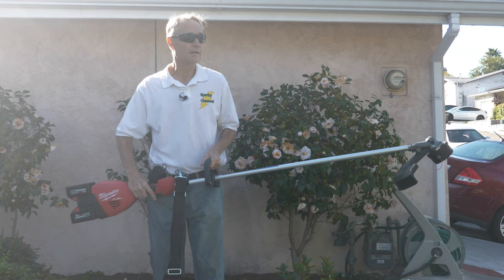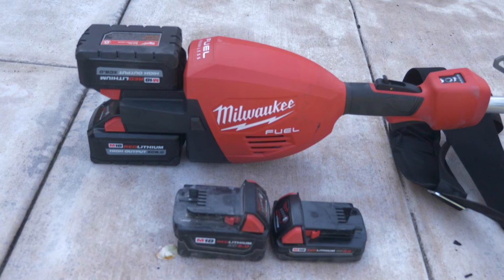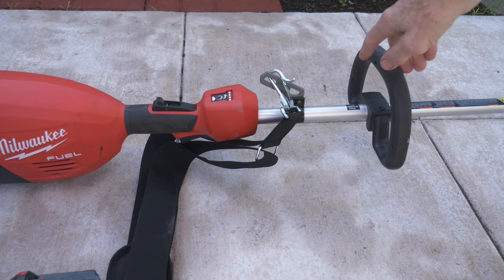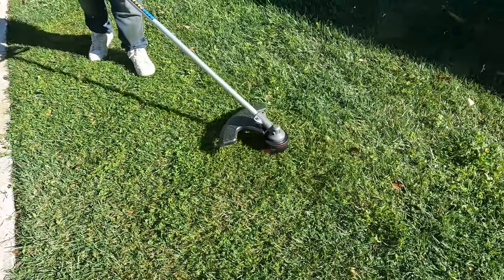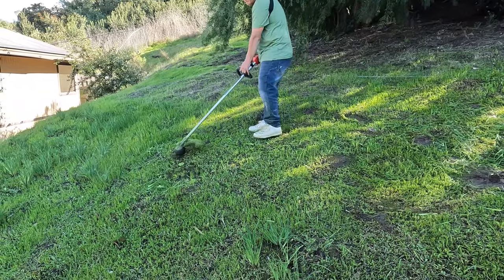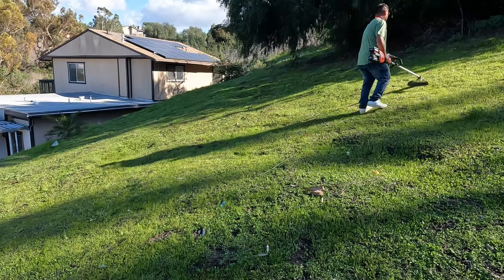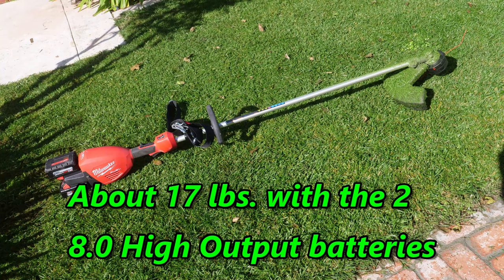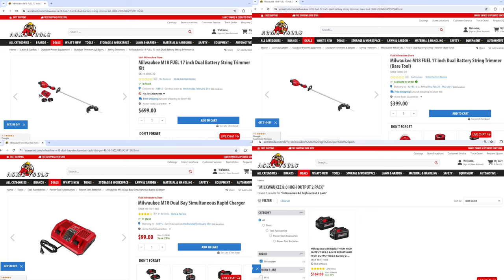Milwaukee M18 Dual Battery 17" String Trimmer 3006-22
Milwaukee M18 FUEL 17 inch Dual Battery String Trimmer Kit: Acme Tools

Milwaukee M18 FUEL 17 inch Dual Battery String Trimmer (Bare Tool): Acme Tools

The item in the video was provided to Sparky Channel by Milwaukee Tools to make an unbiased video.

Milwaukee 20-32 AWG Low Voltage Dipped Grip Wire Stripper & Cutter: Acme Tools

Milwaukee 9" MT500C Linemans Dipped Grip Pliers with Crimper & Bolt Cutter (USA): Acme Tools

Milwaukee 9" Linemans Comfort Grip Pliers with Crimper and Bolt Cutter (USA) MT550C : Acme Tools

Milwaukee 9" Linemans Dipped Grip Pliers with Thread Cleaner (USA)

Milwaukee 9" Linemans Comfort Grip Pliers with Thread Cleaner (USA)

Milwaukee 100 Ft. Polyester Fish Tape with Flexible Metal Leader

Milwaukee M18 FUEL 1/2 in High Torque Impact Wrench with Friction Ring Kit 2967-22: Acme Tools

Milwaukee M18 FUEL 1/2 in High Torque Impact Wrench with Friction Ring Bare Tool 2967-20

Milwaukee 1/2" Drive SAE & Metric Deep 6 Point Socket Set 29pc

Milwaukee M12 FUEL™ 3/8" Digital Torque Wrench w/ ONE-KEY™ Bare Tool: Acme Tools

Milwaukee M12 FUEL™ 1/2" Digital Torque Wrench w/ ONE-KEY™ Kit: Acme Tools

Milwaukee Tools 12 PC HOLE DOZER with Carbide Teeth Hole Saw Kit

Milwaukee HOLE DOZER™ with Carbide Teeth Electrcian's Hole Saw Kit 10pc 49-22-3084: Acme Tools